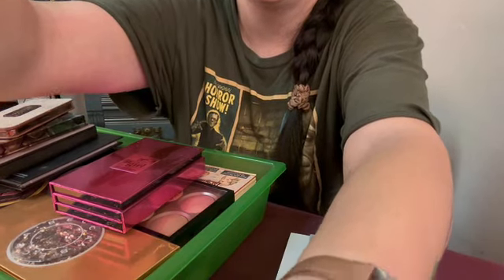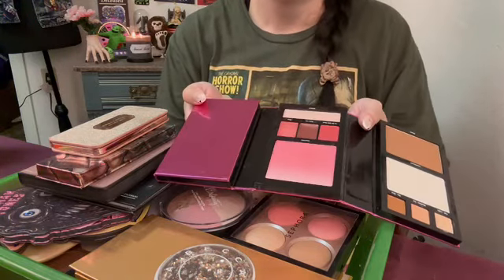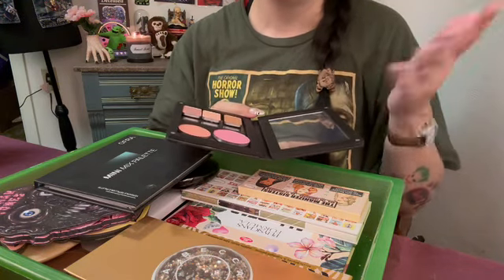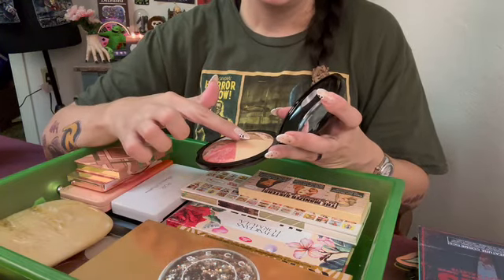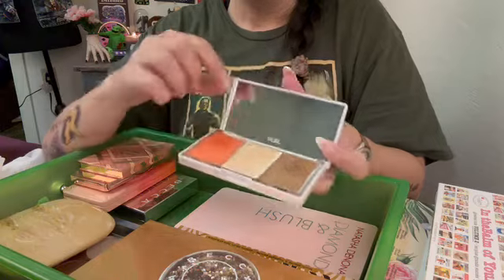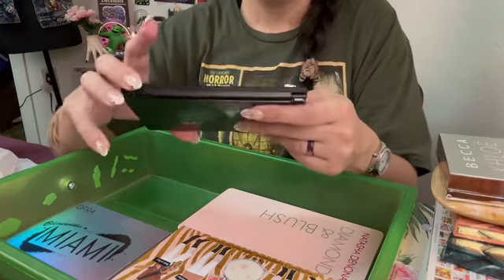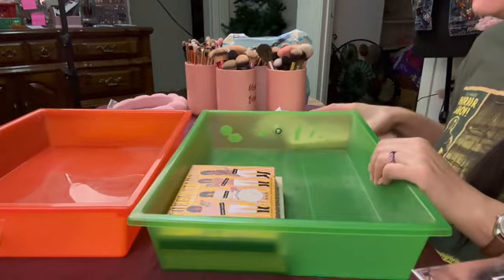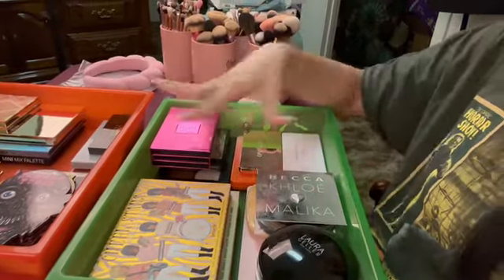Face Palette De-clutter Disaster!!! 🙈 | I Couldn't Let Go!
Welcome back, everyone! In today's video, I'm attempting (and failing) to declutter my face palettes collection! 😬 While I had high hopes of getting rid of some unused palettes and making space, things didn’t exactly go as planned. 🙈 Watch as I sift through my collection of blushes, highlighters, bronzers, and multi-use face palettes, only to realize I'm way too attached to most of them. Who knew decluttering could be so tough?! 😂